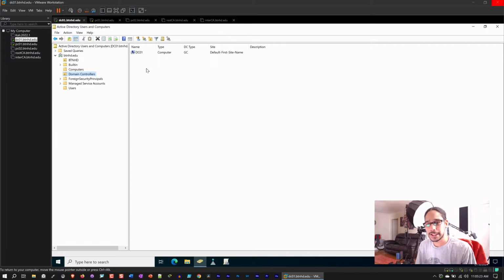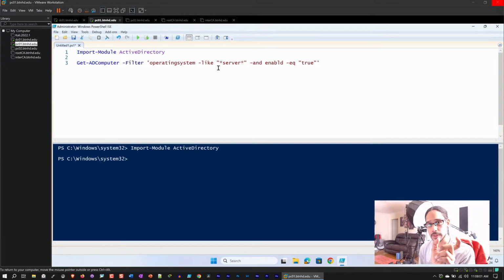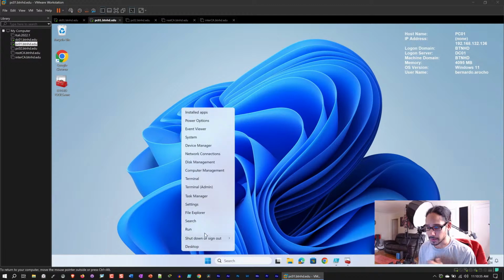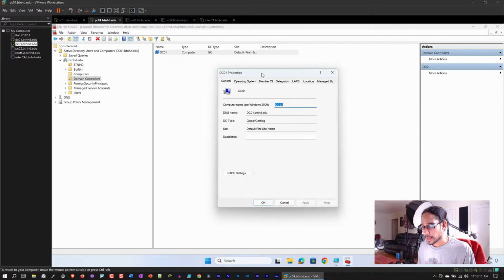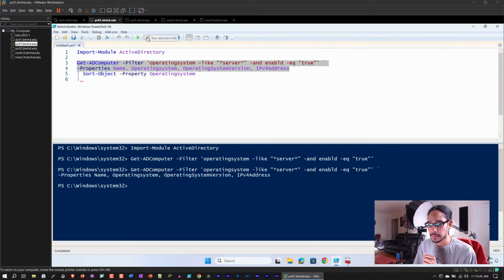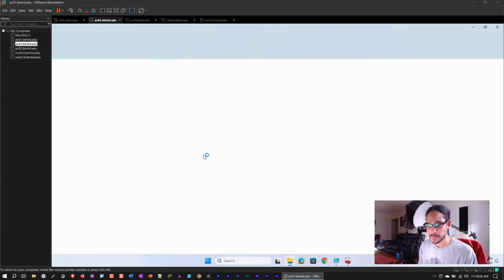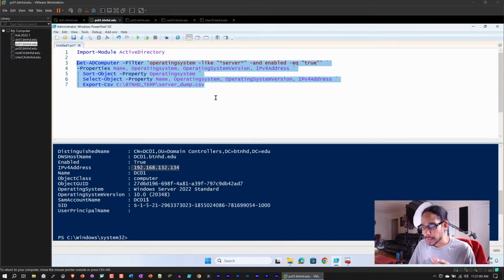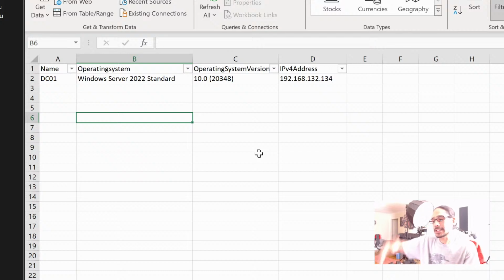Get All Servers in Active Directory with PowerShell - The Server Room #055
50 likes for the next livestream 😁

Unlock the power of PowerShell in this informative livestream as we delve into the realm of Active Directory. We'll guide you through the process of retrieving all servers within Active Directory using Microsoft's PowerShell.